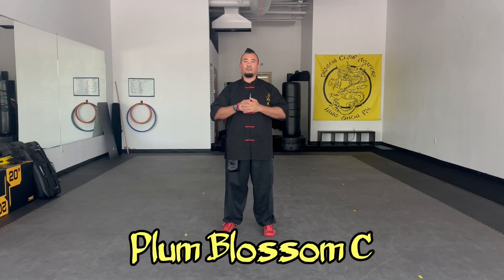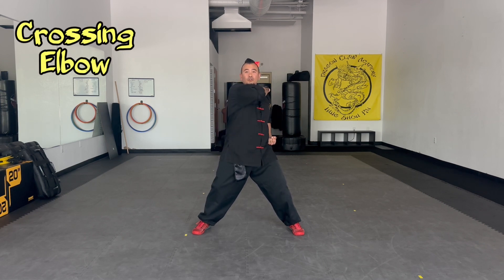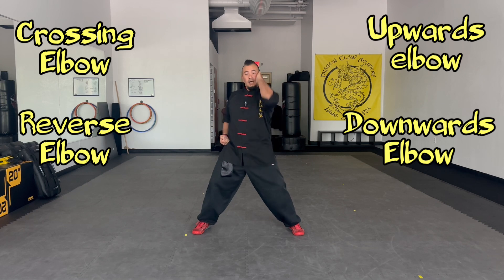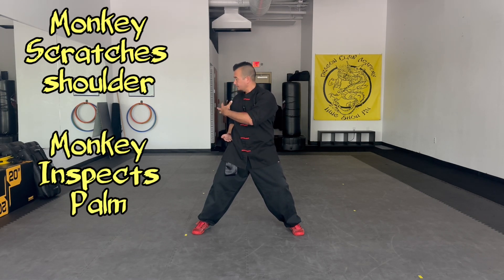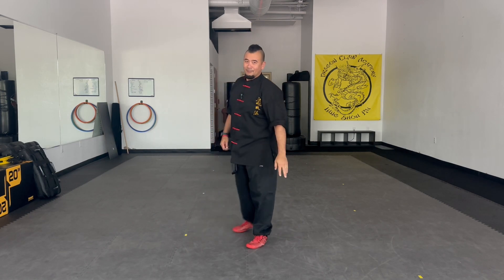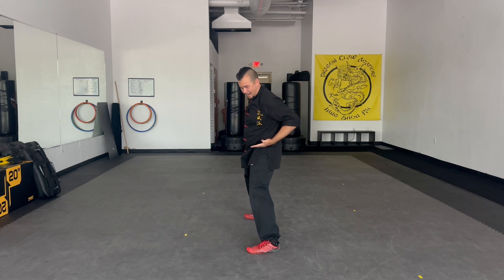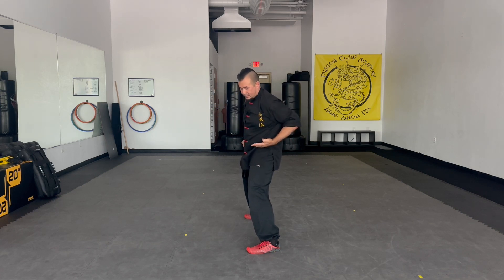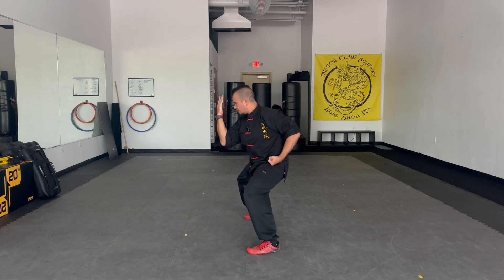Plum Blossom C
Elbow Pattern